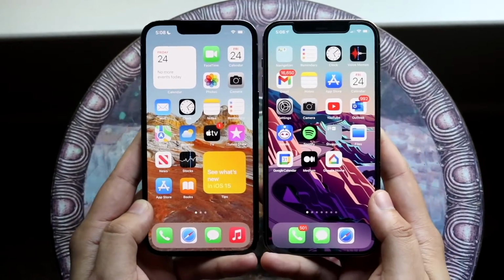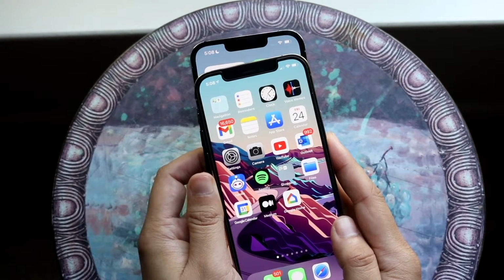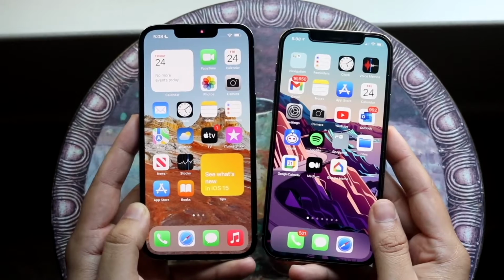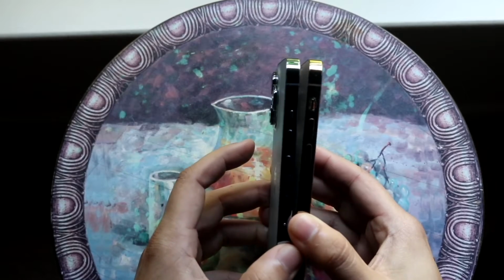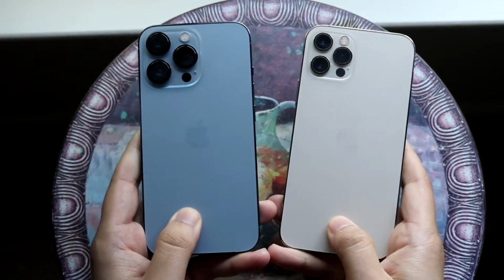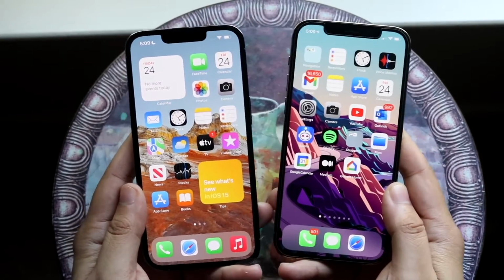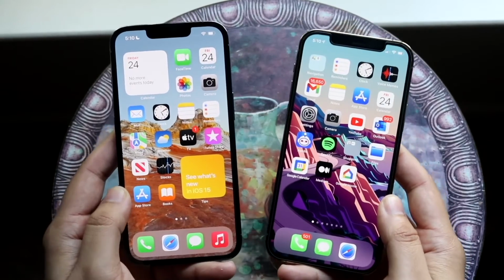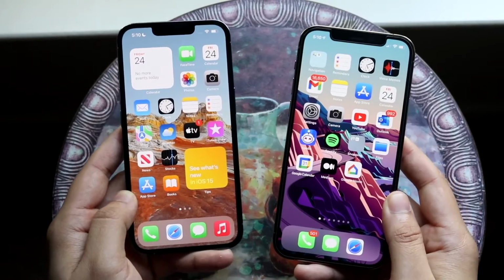iPhone 13 Pro Vs iPhone 12 Pro Body / Size Comparison